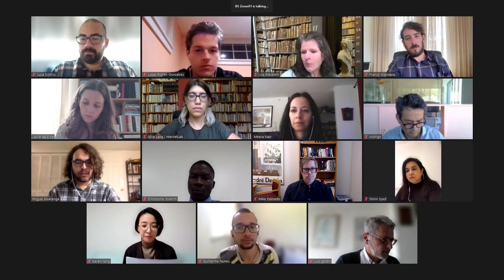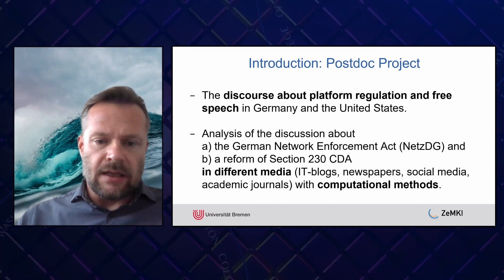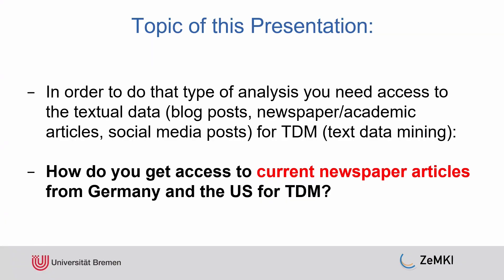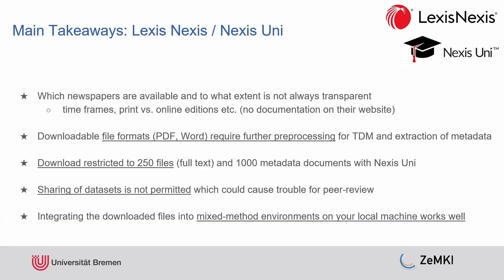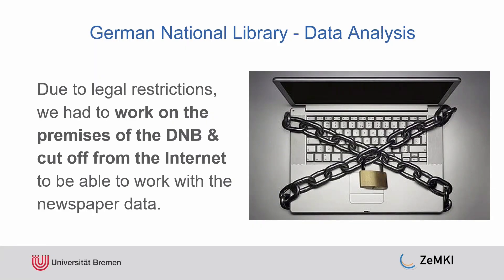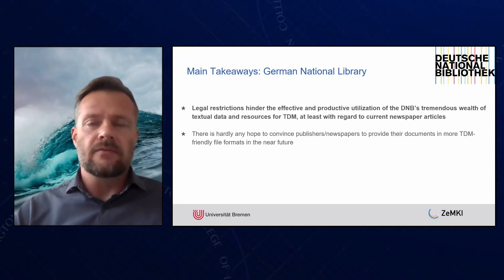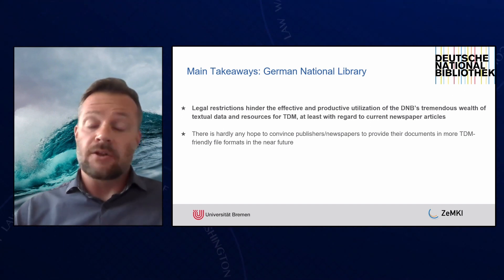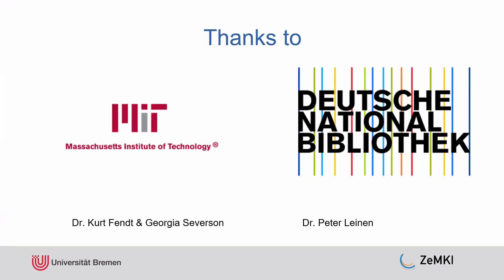Prof Jens Pohlmann: TDM Examples. Right to Research in International Copyright Seminar 11.1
This cutting-edge seminar series looks at legal academic writings at the intersection of intellectual property, human rights, text and data mining (TDM) research, international law, and advanced legal theory. It is intended for advanced students writing a major research paper on the topic.

SEMINAR 11: Prof Jens Pohlmann of the University of Bremen provides some examples of how TDM researchers use materials that are subject to copyright. He considers how they they access, reproduce, adapt, and use these works to create new understandings. Prof Pohlmann is co-author of Barbaresi, A., & Pohlmann, J. (2021). A Reproducible IT-Blog Corpus. Journal of Open Humanities Data, 7, 17.

What are the human rights duties of states with relation to copyright and the right to research? What is the utility, or danger, of framing research interests as “rights”?  What do TDM researchers need to do to perform their research? How do any of these steps implicate copyright or other exclusive rights? How does lack of copyright permission distort research outcomes?  How does US law and EU law approach the issue of exceptions for research uses?  Is the openness unique to common law countries? In what ways do licensing practices enable or form barriers to TDM research in practice?

These are just a few of the questions considered by our eminent group of scholars and writers over the 15 weeks of this seminar series.

Promoting “learning” and “science” were among the first purposes of early copyright laws. And human rights laws require states to respect, protect and promote rights to impart and receive information and to benefit from advances in science. This lecture series brings these two strands of law into conversation, and perhaps conflict, to explore the actual and ideal dimensions of the right to research in copyright law. The lectures discuss legal academic writings at the intersection of intellectual property, human rights, text and data mining research, international law, and advanced legal theory. Each lecture is being edited and published under an open license to enable reuse in educational and other contexts.

Professor Sean Flynn teaches courses on the intersection of intellectual property, trade law, and human rights and is Director of the Program on Information Justice and Intellectual Property (PIJIP). At PIJIP, Professor Flynn designs and manages a wide variety of research and advocacy projects that promote the public interest in intellectual property and information law and coordinates PIJIP’s academic program.